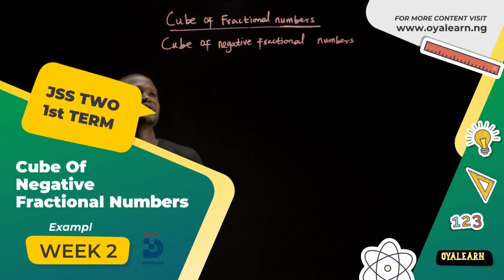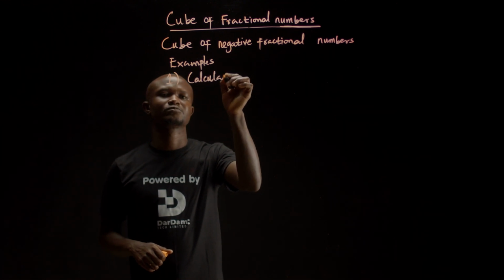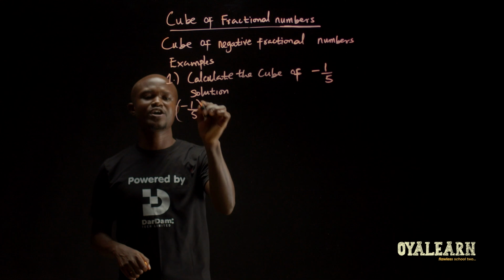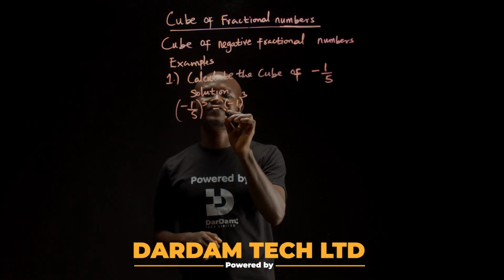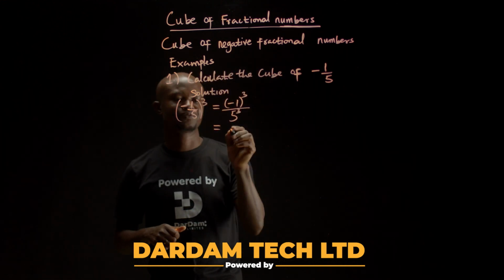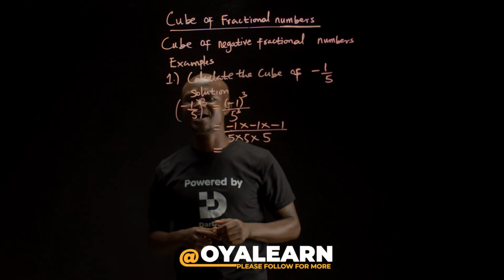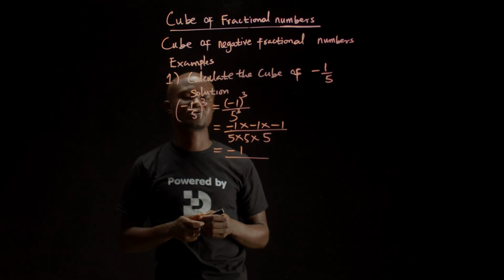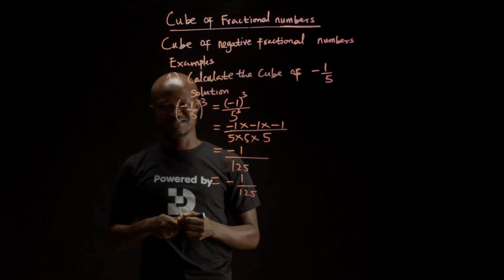JSS2 | Mathematics | Integers | Cubes of fractional numbers | Negative fractional numbers | 1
In this video, we explore the concept of integer, focusing on cubes of fractional numbers, making it easy to understand.

What You'll Learn:
- How to identify, interpret, and solve problems on cubes of negative fractional numbers.